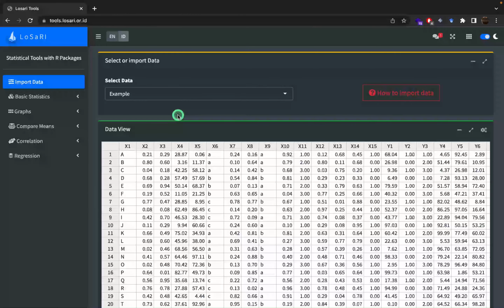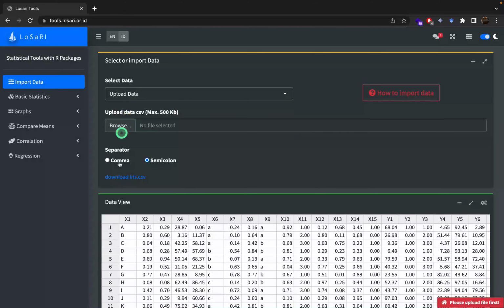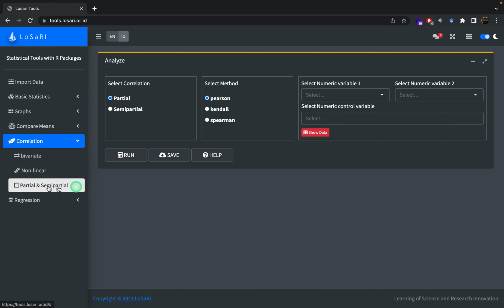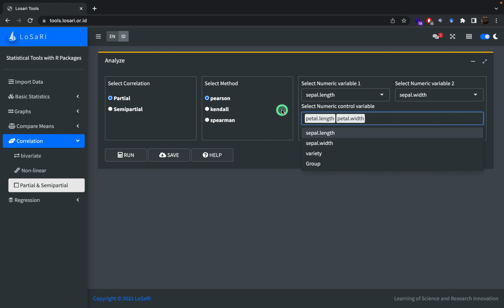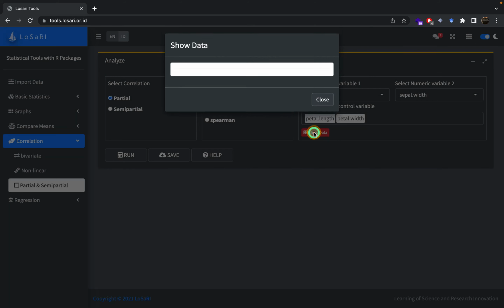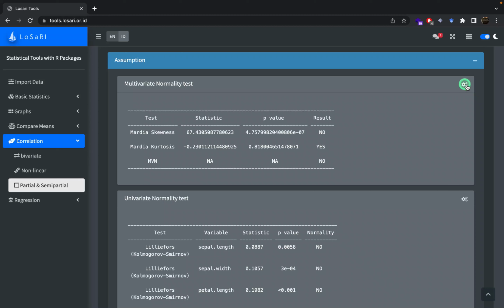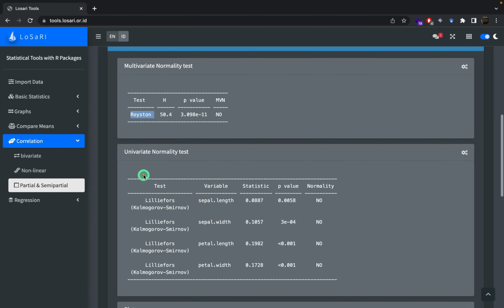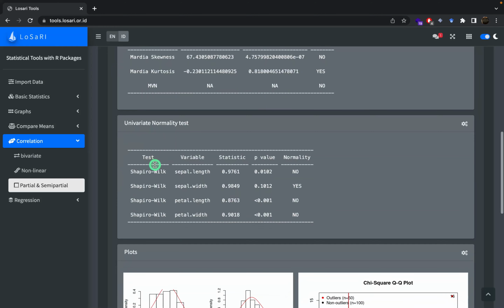LoSaRI v.1.0: Partial Correlation Analysis with Pearson's Method